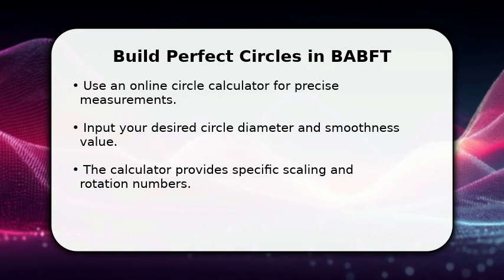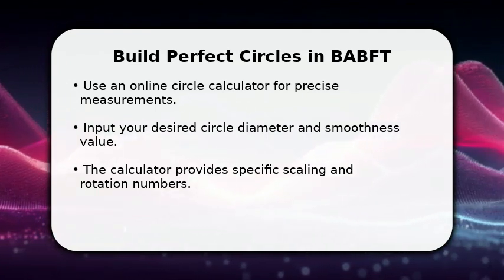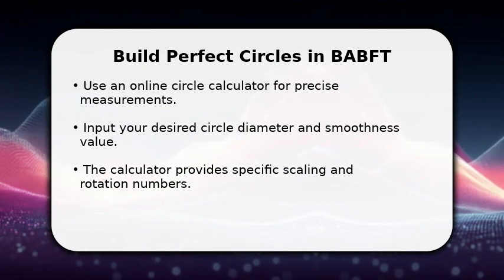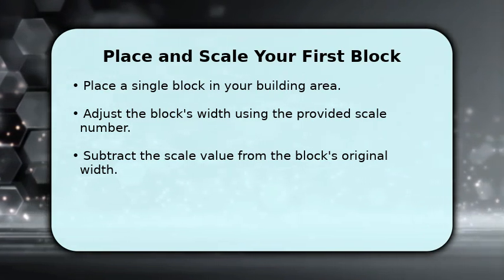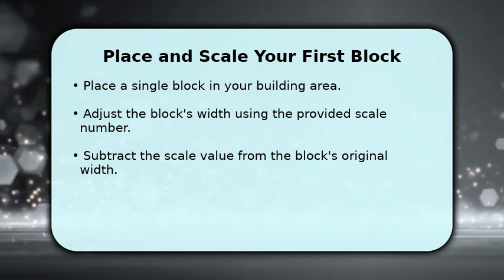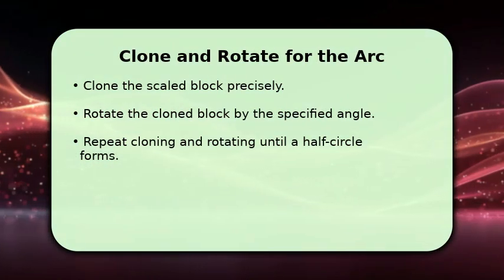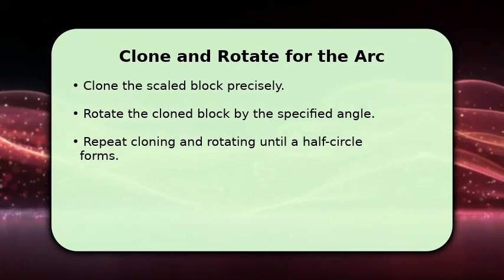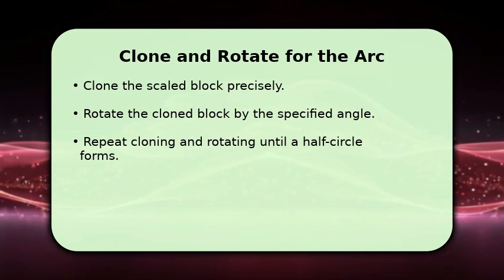How to Build a Circle in Babft (Only Way)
▸ (v) In this video, we will cover the step-by-step process of building a circle in Babft. This is a crucial skill for any player looking to improve their gameplay and achieve success in the game. We will break down each component of the circle build, from selecting the right materials to executing the final product.

babft, circle build, gameplay tips, build a circle, babft guide, circle building, babft strategy, how to build a circle, babft gameplay